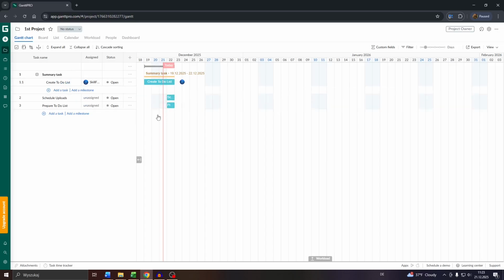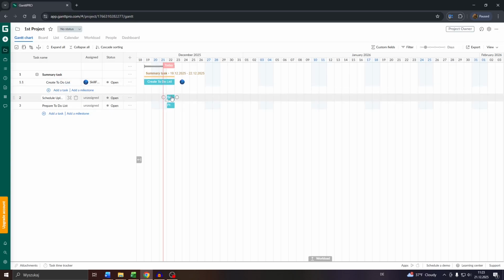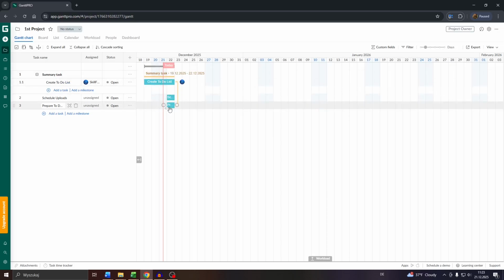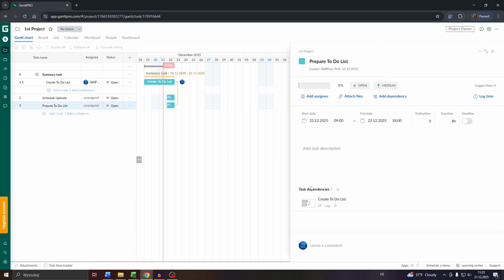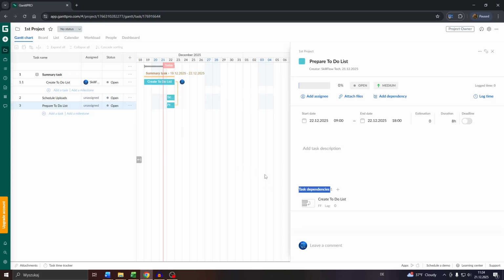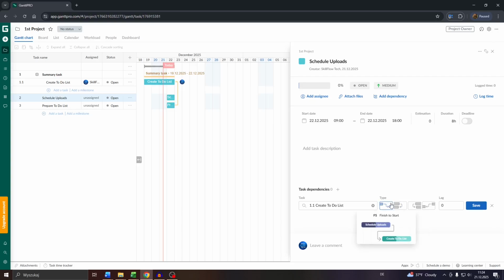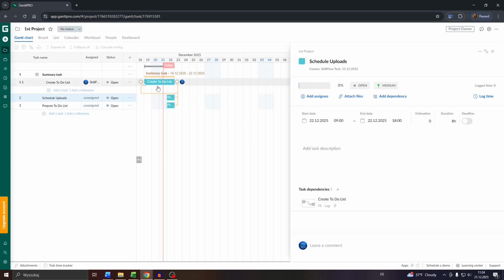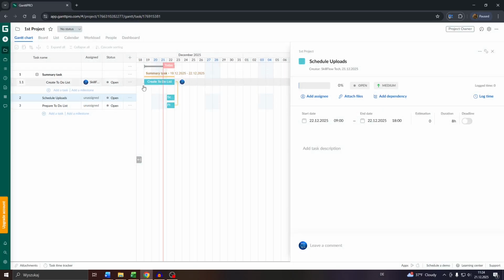How to Add Task Dependency on GanttPro— Step by Step GanttPro Tutorial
In this tech tutorial we show how to add task dependencies in GanttPro to link tasks correctly.

If you're interested in learning more about how to use GanttPro, you may learn how to add a new task on GanttPro, too, in this tutorial